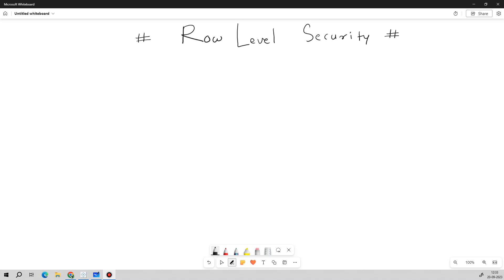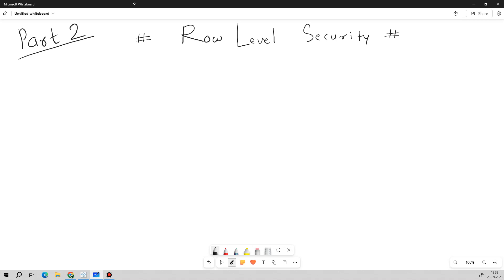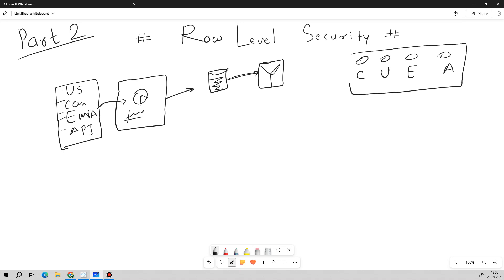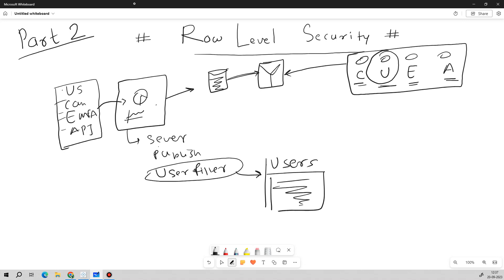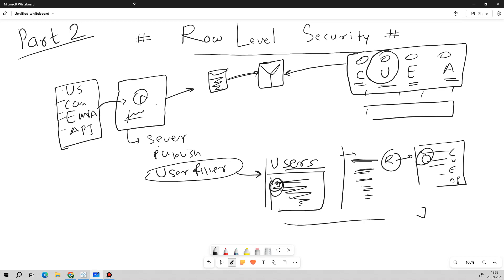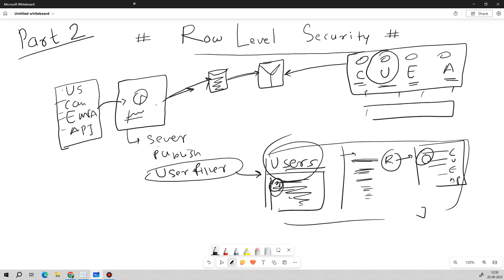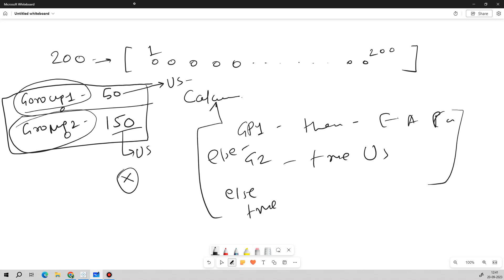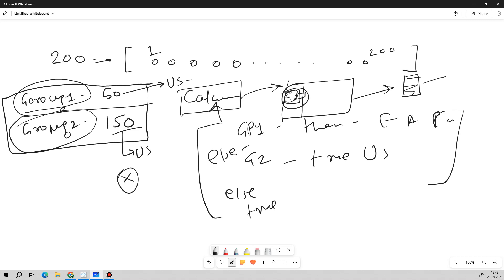Row Level Security In Tableau - BI Project live work environment part 2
Unlock the power of data security with our comprehensive video tutorial on implementing Row-Level Security (RLS) in Tableau! Data confidentiality is paramount in today's business world, and RLS is the key to controlling who sees what in your Tableau workbooks.

In this step-by-step guide, we'll walk you through the entire process of setting up RLS in Tableau, ensuring that your data remains in trusted hands. Whether you're a Tableau beginner or an experienced user, you'll find valuable insights and actionable knowledge in this tutorial.